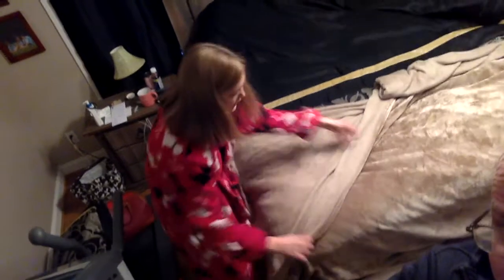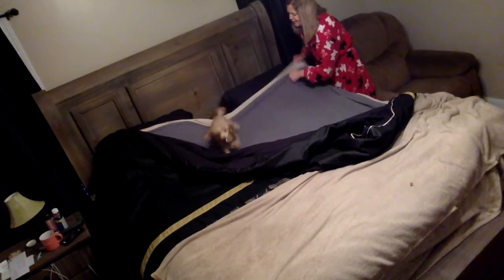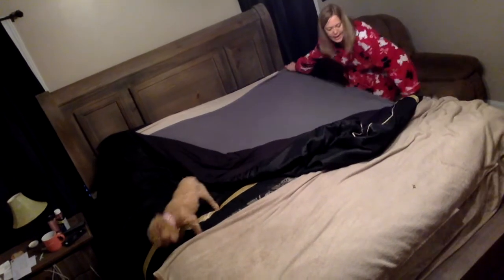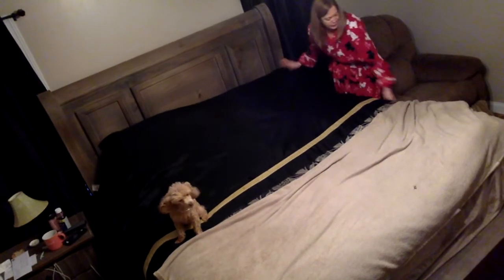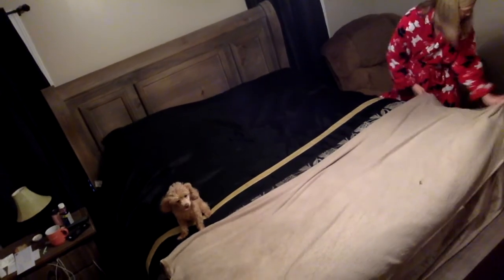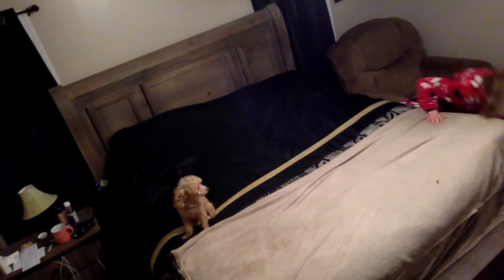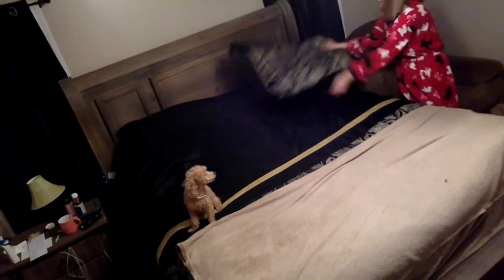Tip of the Day #2 Week 2